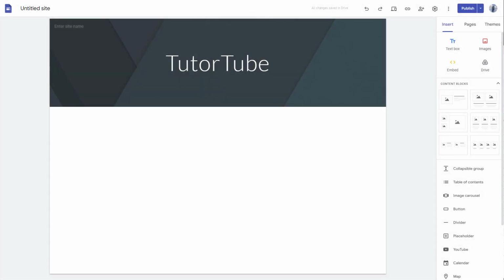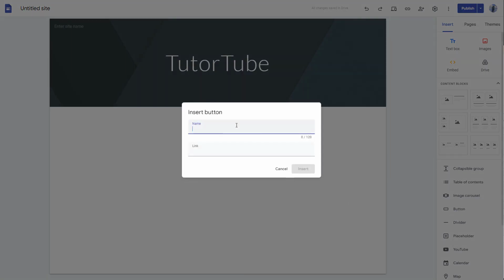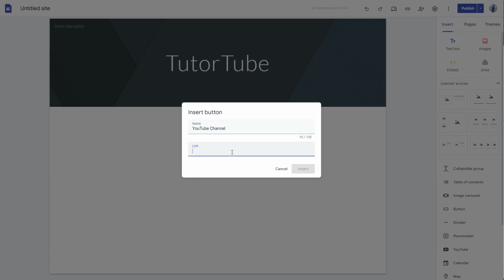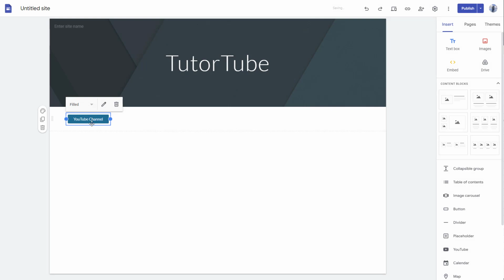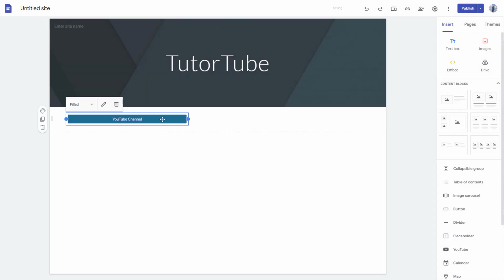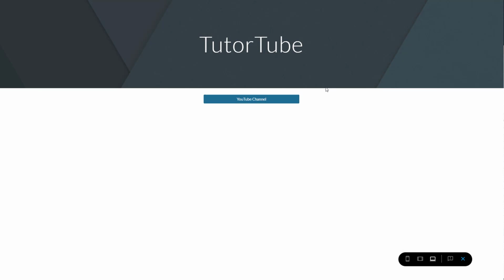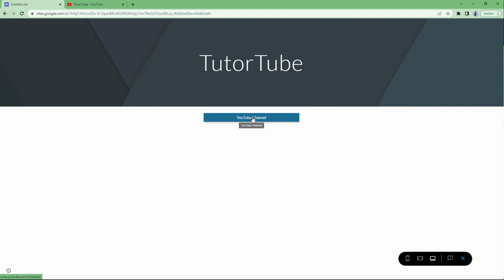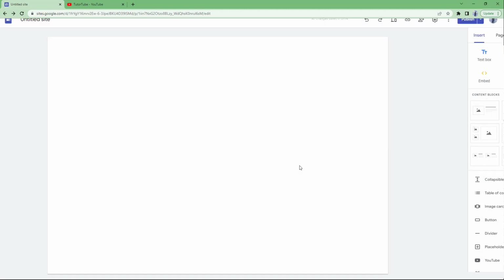Google Sites Tutorial - Lesson 42 - Adding Buttons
In this tutorial, we will be discussing about Adding Buttons in Google Sites